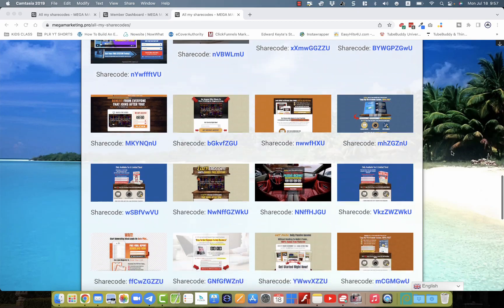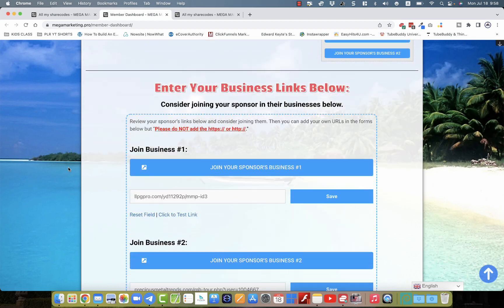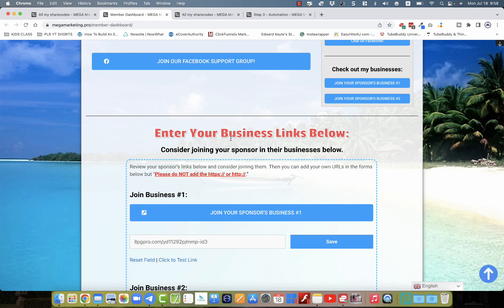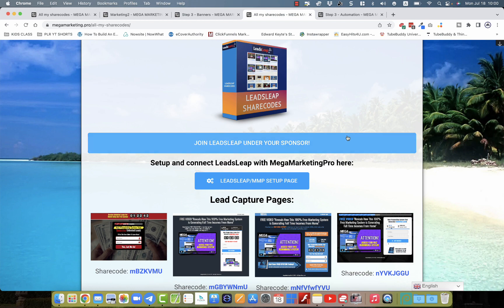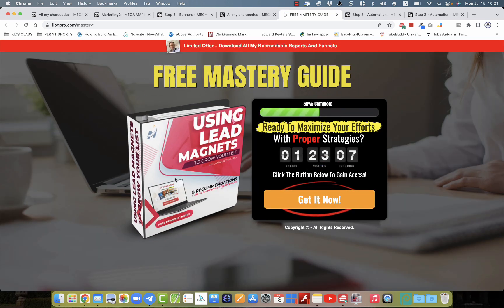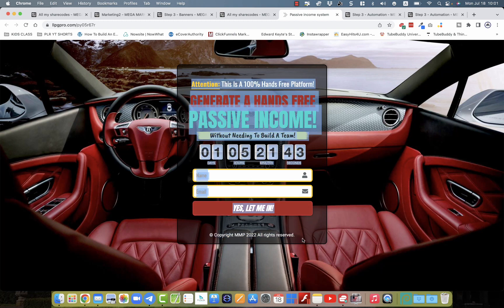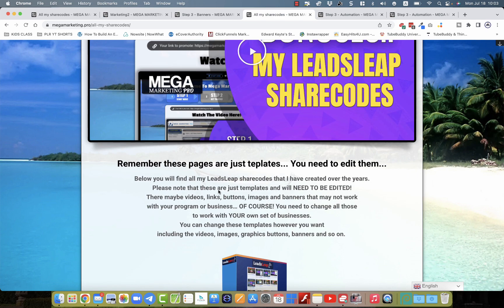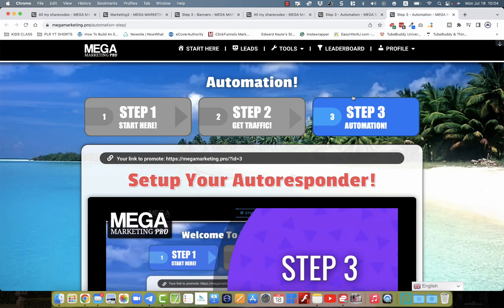free done for you landing pages - 100% rebrandable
Watch how you can get access to my done for you landing pages that are 100% rebrandable

Lock-In A Position In The Powerline And

Say hi on social:
Youtube Lock-In A Position In The Powerline And